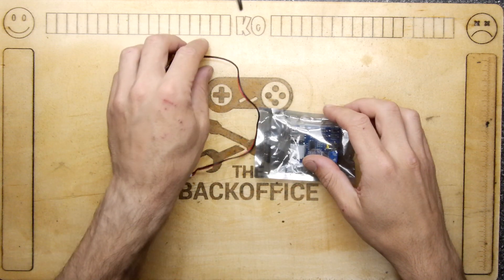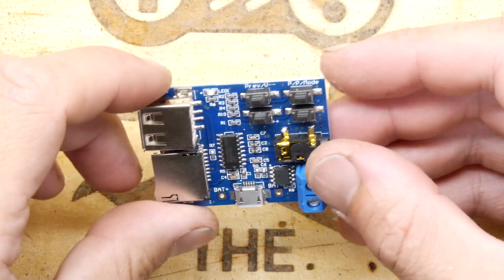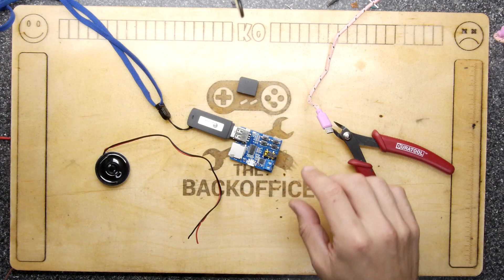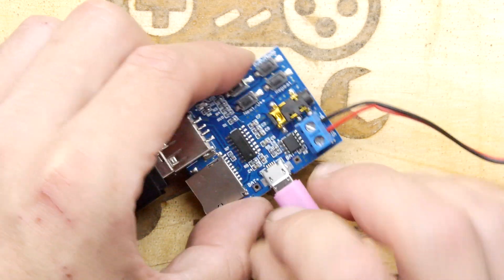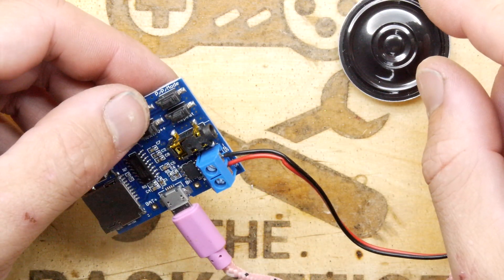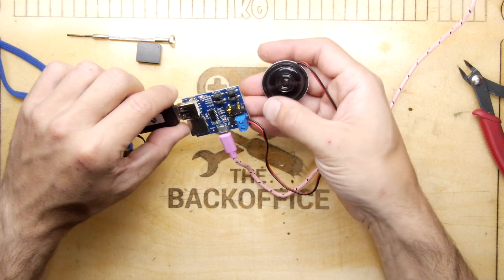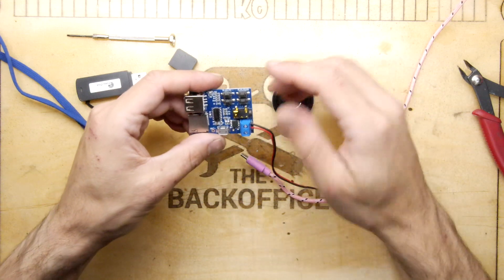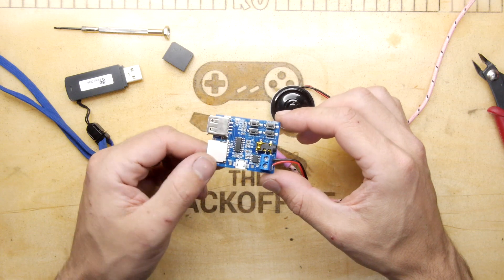Neat MP3 Player PCB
TDL- Neat MP3 Player PCB

I bought this a while ago with the intention of making some sort of music gadget. Its about time I actually tired assembling it!